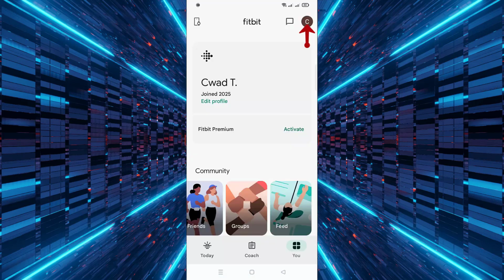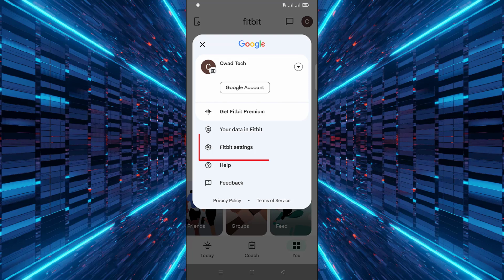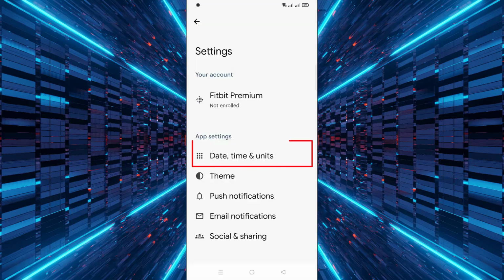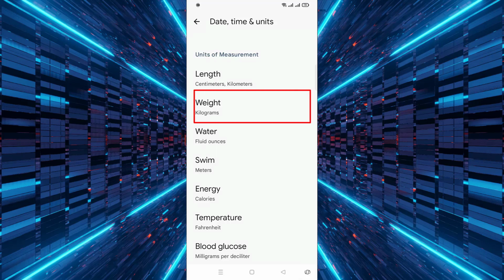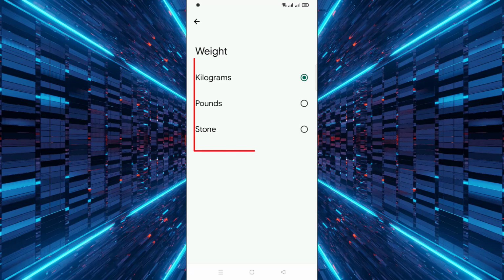How to Change Weight Units in Fitbit App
Learn how to change weight units in the Fitbit app quickly and easily. ⚖️

This tutorial shows you how to switch between kilograms, pounds, and stone to track your weight exactly the way you want. 📱

Whether you are new to Fitbit or want to adjust your settings, this video covers everything clearly. 💡

Make sure your weight measurements match your personal preference for better health tracking and progress monitoring. 🏃‍♂️

Stay updated with your fitness goals and use Fitbit efficiently with the right units for your weight. 🏋️

Fitbit app, weight units, change weight measurement, kilograms pounds stone, fitness tracking